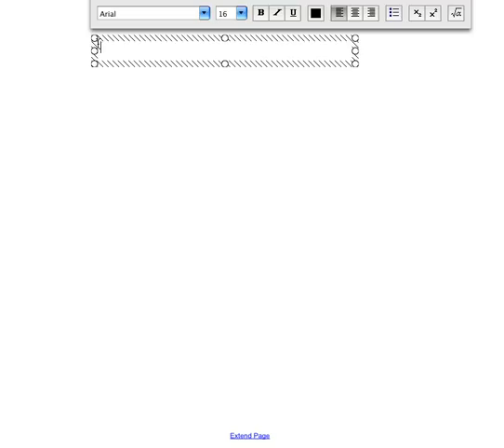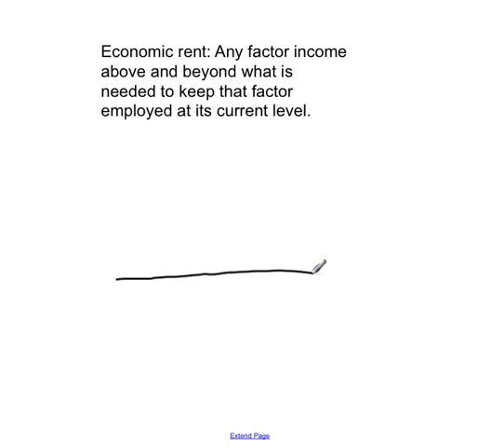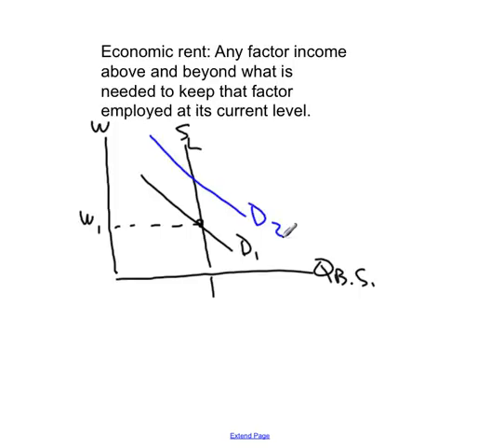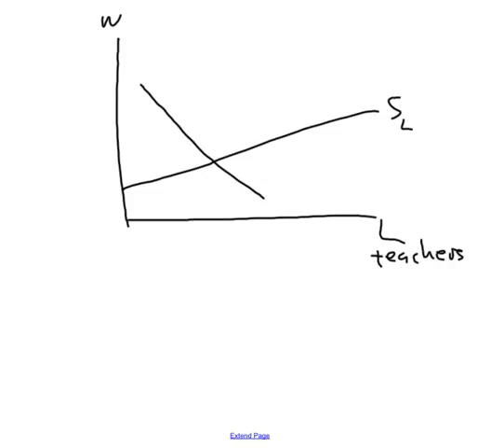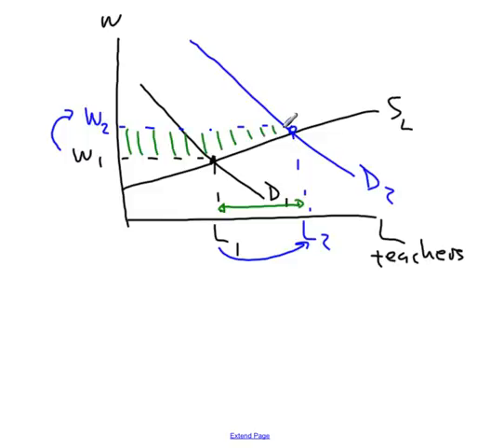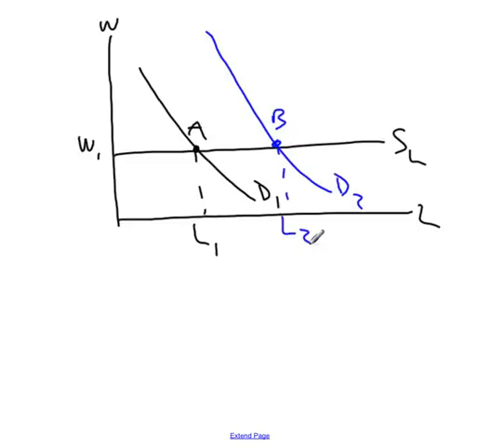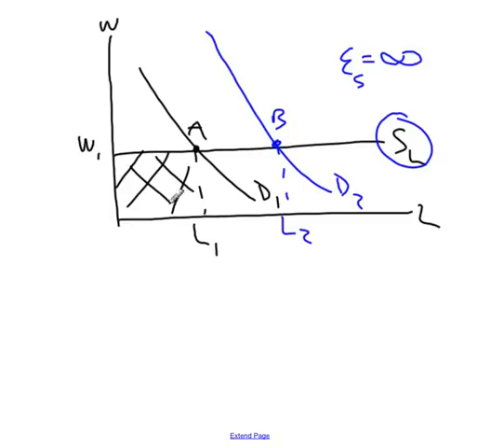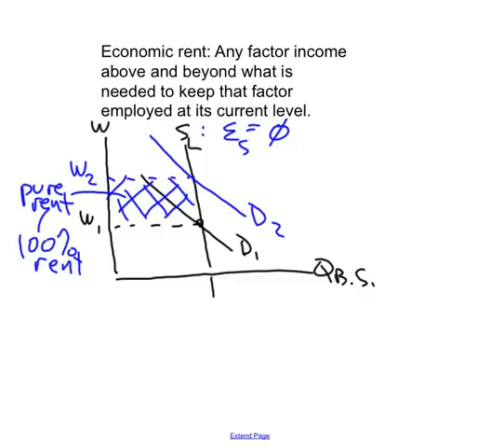Economic rent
The concept of "economic rent" is a subset of factor markets that helps explain why some factors of production receive more income than others.   Economic rent applies not just to land but to any scarce resource.